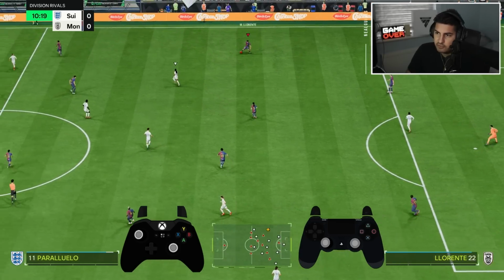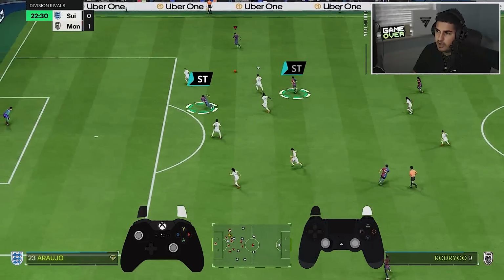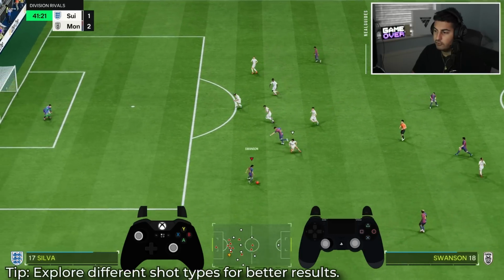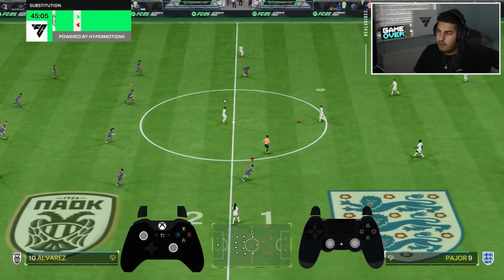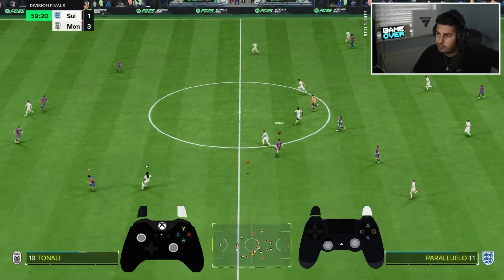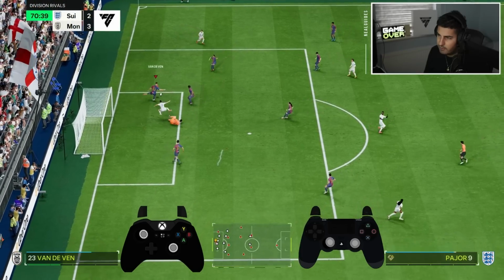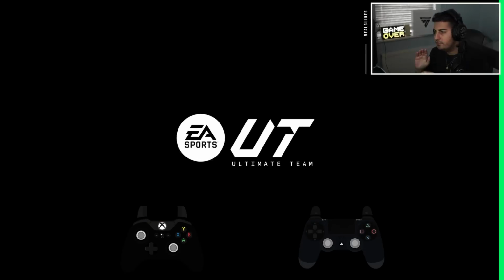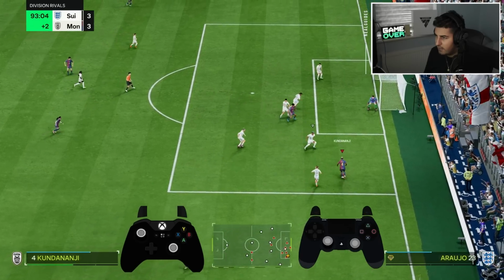EA FC 25 - HOW TO ATTACK PROPERLY IN FC 25 - COMPLETE TUTORIAL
EA FC 25 - HOW TO ATTACK COMPLETE TUTORIAL - HOW TO CREATE KEY CHANCES
HOW TO MAKE PLAYERS MAKE MOVEMENTS, HOW TO BE BETTER IN ATTACK HOW TO IMPROVE IN ATTACK, HOW TO BUILD UP